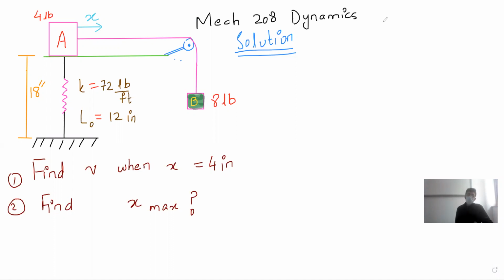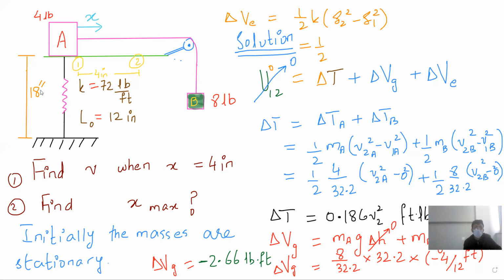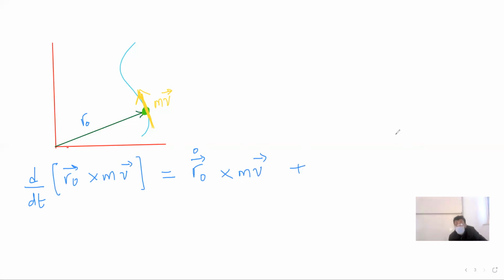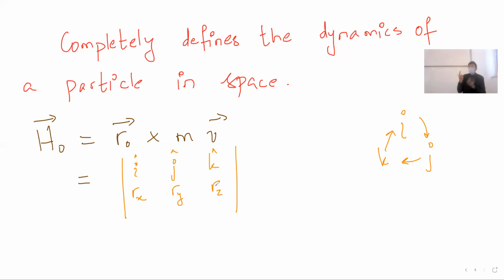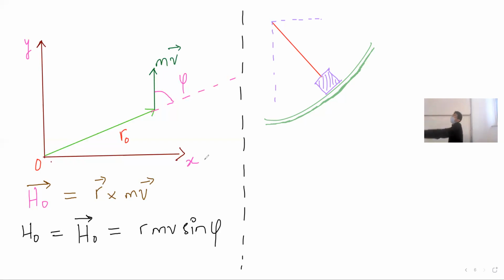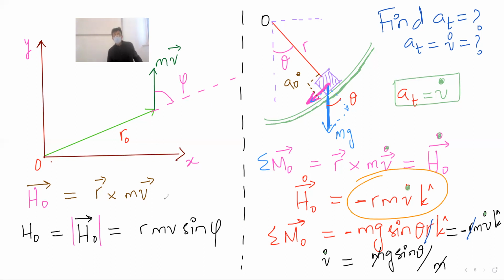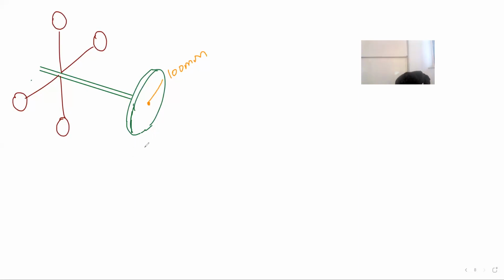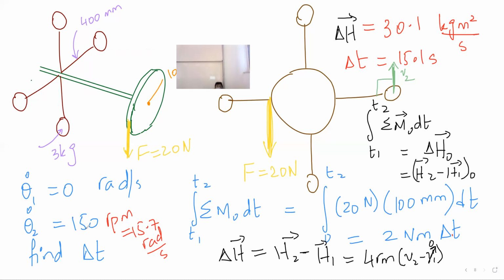Engineering Dynamics: 27-28-29